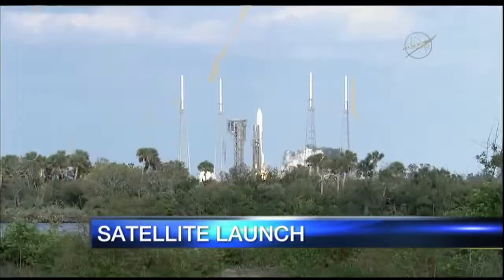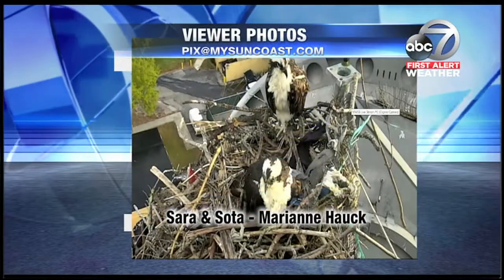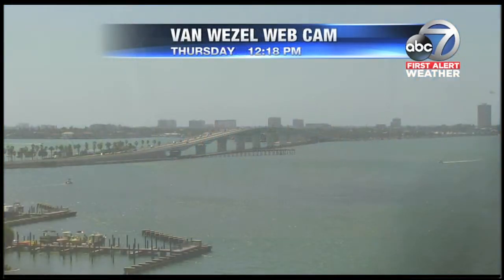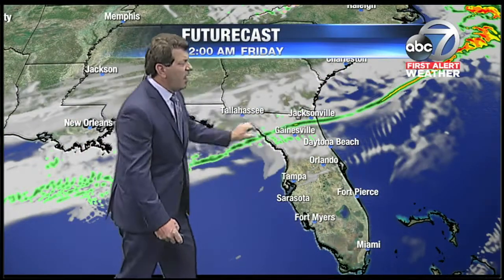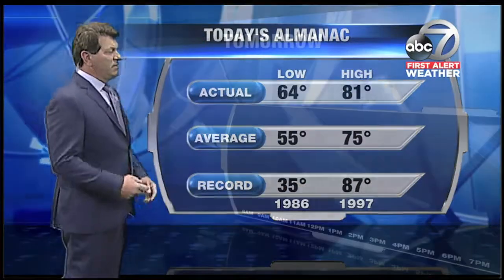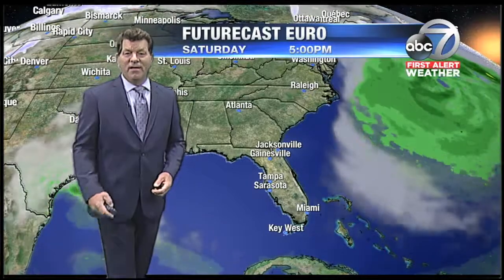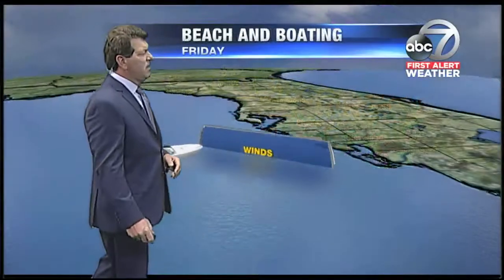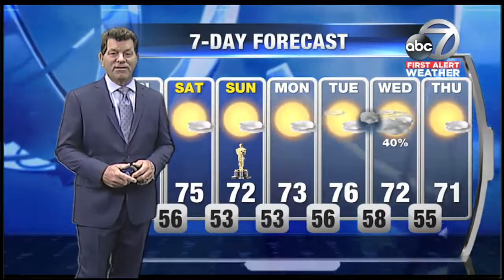First Alert Weather - 6pm Thursday March 1, 2018